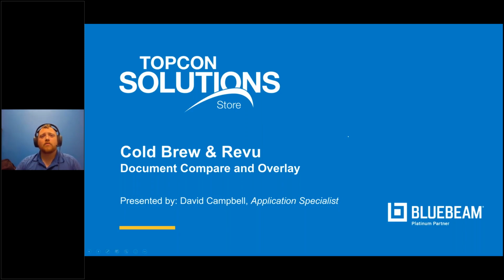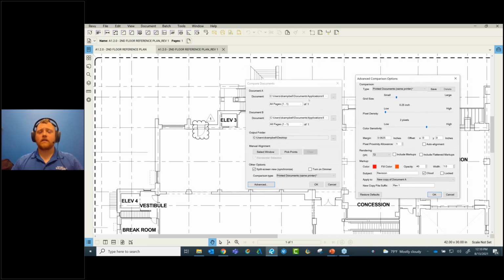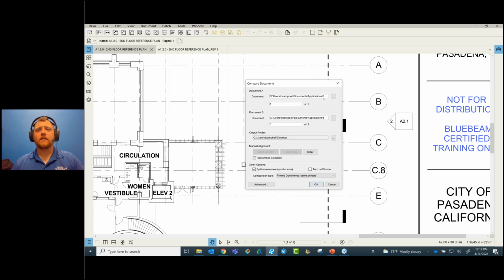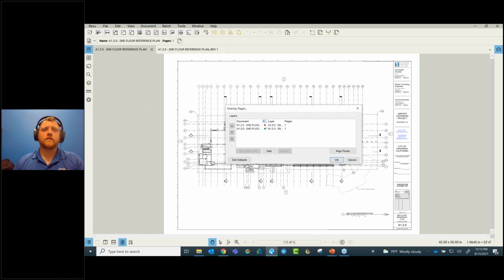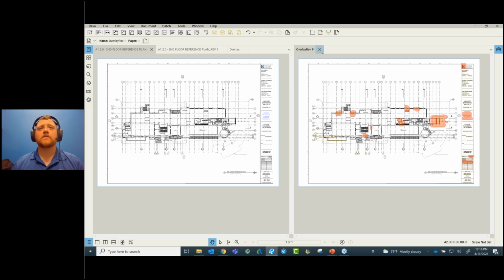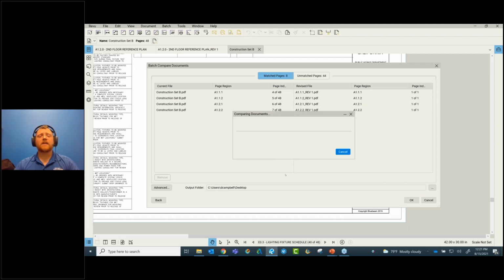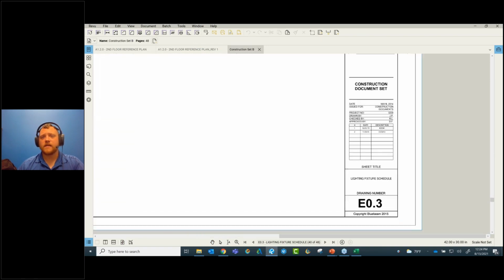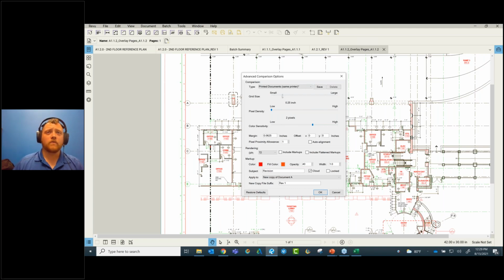Cold Brew & Revu: Document Compare and Overlay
Do you find yourself struggling to find revisions in document sets? Take your document management workflow to the next level as you enjoy this recording of another Cold Brew & Revu. In this presentation Bluebeam Expert, David Campbell explores the Document Compare and Overlay features. These features allow users to dive into revised document sets to find the revisions hidden throughout the document.

Topics in this recording include:

• Overview of Document Compare & Overlay tools
• Tips and tricks for Document Comparison & Overlay
• Tracking Revisions through the Markups List
• And more